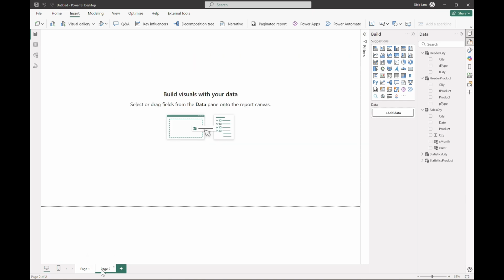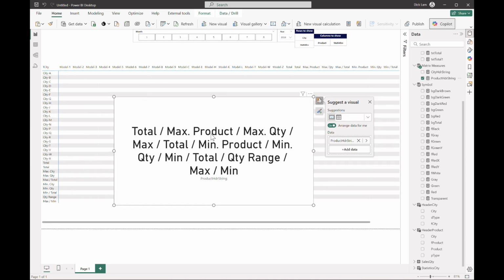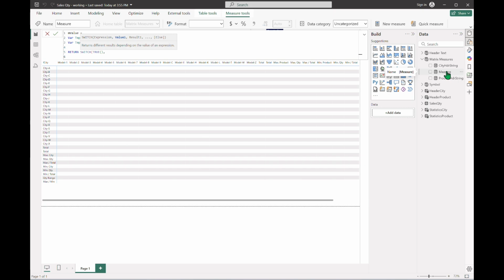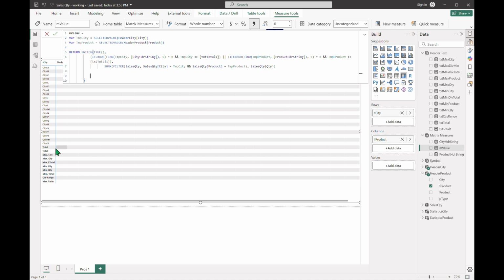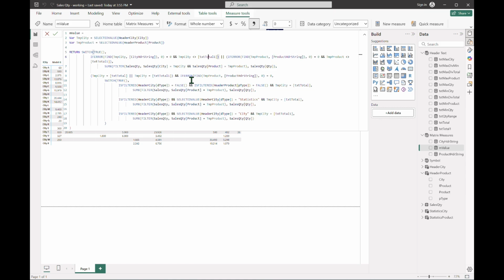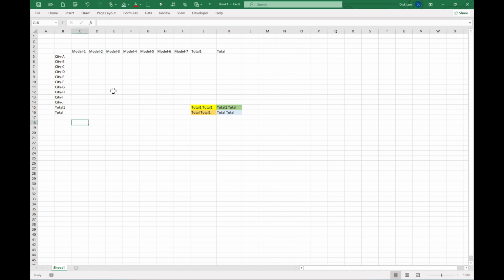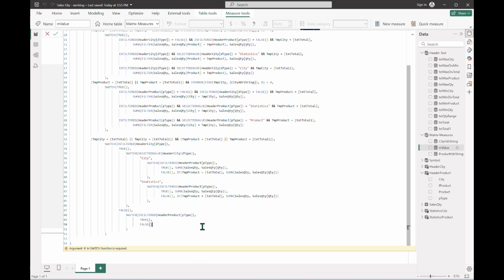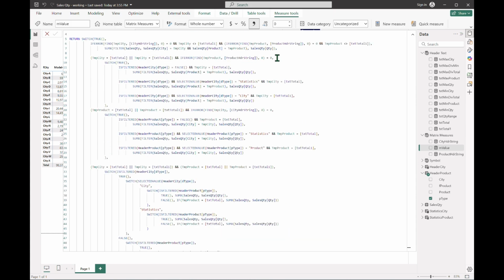Power BI Unlocked - Sub 1.3.3: Data Tables III Part 2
The Sub 1.3.3 is composed of 7 videos.  This is to fill up data and color (both font and background) for the Matrix visual.  This is a customized Matrix with user-defined rows and columns.
For Part 1 to Part 4, it is related to the Values section of a Matrix visual.  I just use one Measures for filling up data to all cells.
For Part 5, it is mainly for filling up color to each cell of the Matrix.
For Part 6 & 7, it is 3 variation of this customized Matrix report.

Files used for Part 1 to Part 4:
PPT file: